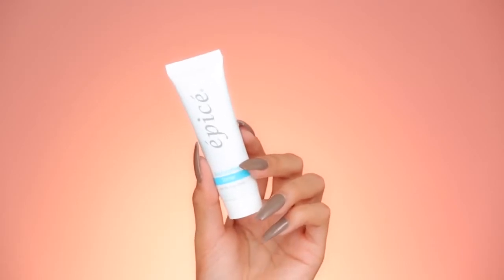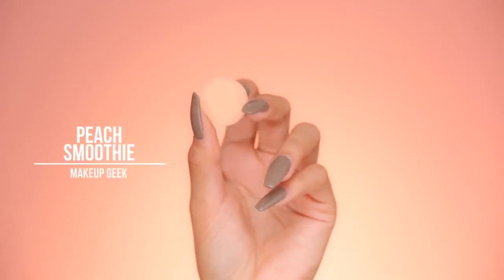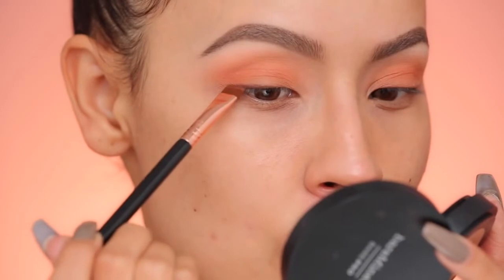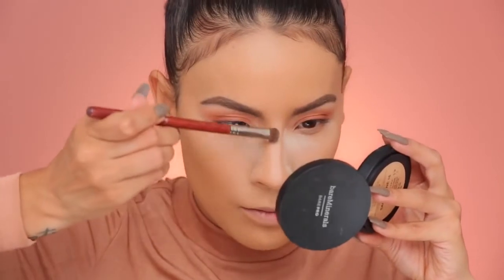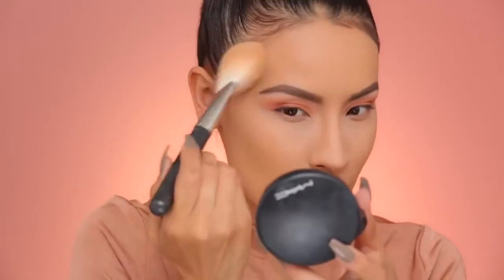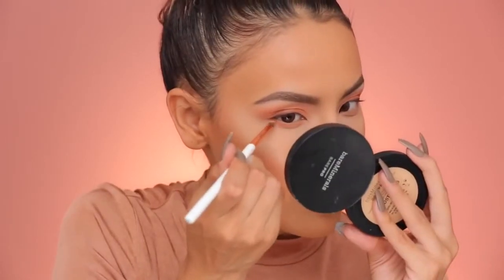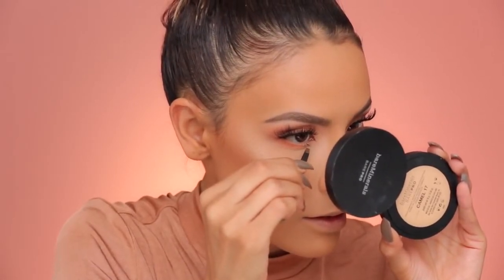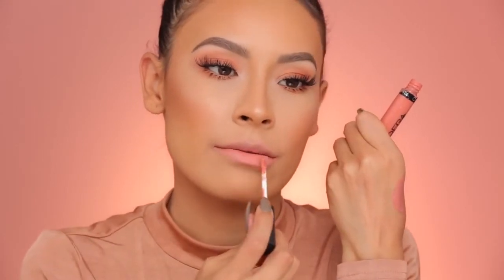Makeup tutorial everyday look || Makeup tutorial contouring